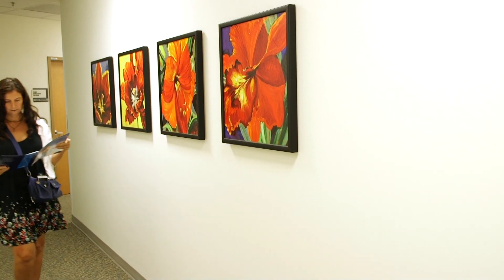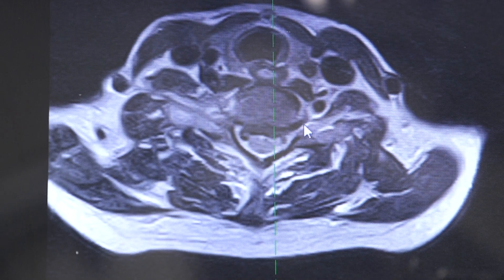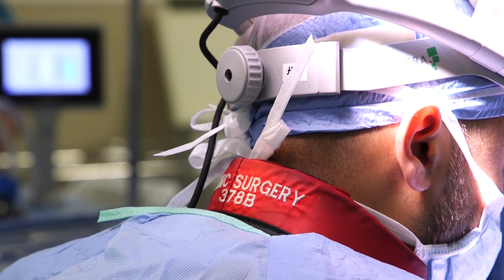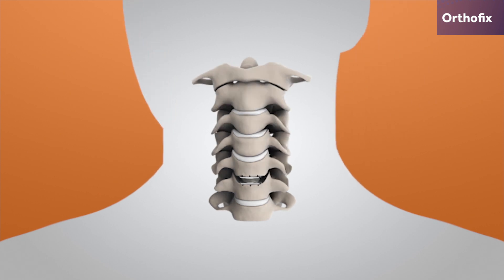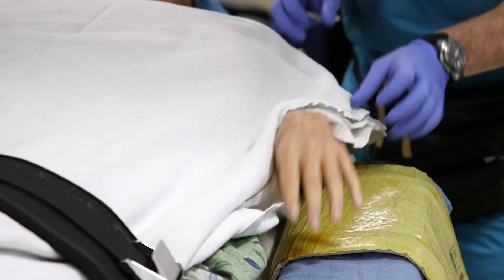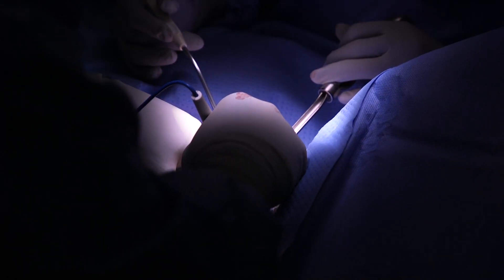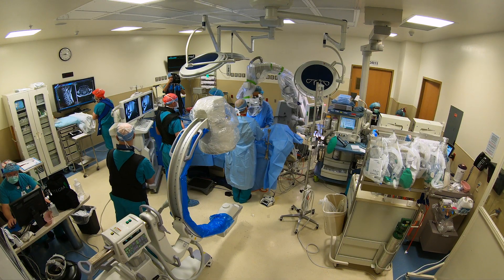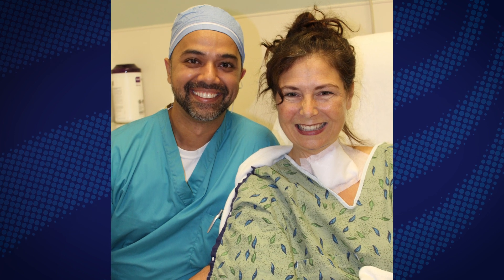Restoring Neck Mobility with M6-C Implant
A new implant recently approved by the FDA provides a noninvasive alternative to disc fusions, which allows patients to eliminate what's typically excruciating pain, recover quickly and regain full mobility of their neck.